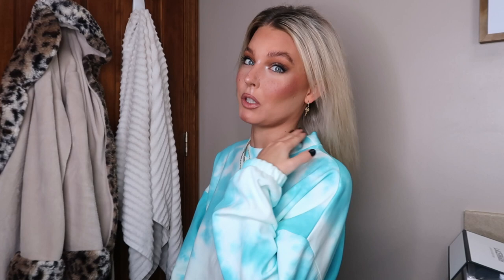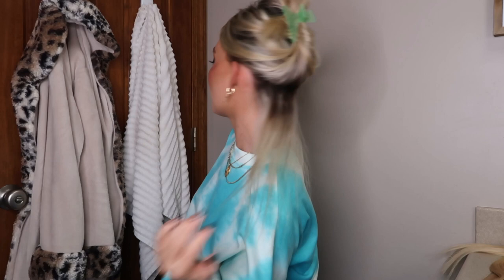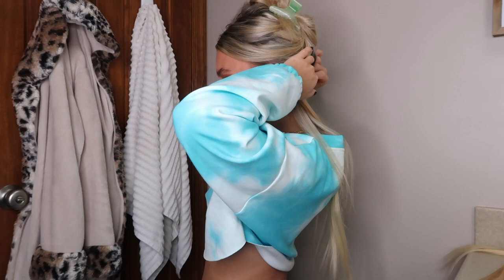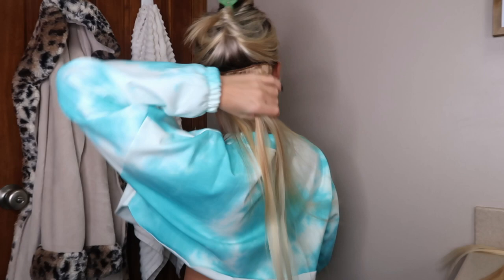CLIP IN HAIR EXTENSIONS | LACERHAIR AMAZON REVIEW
Real Balayage Human Hair Extensions
22 Inch - 140g , Light Golden Brown Fading to Bleach Blonde B#12/613

Have a beautiful day, xo.

code 'Katie' for $15 off your order

- where I buy my juicer, face/shower oil, etc.